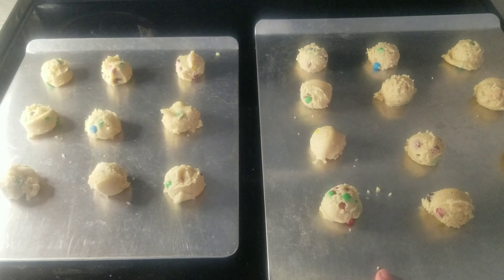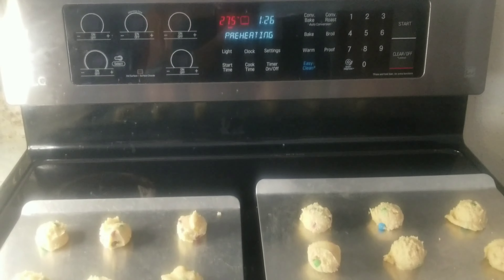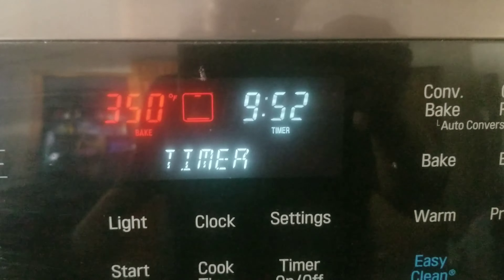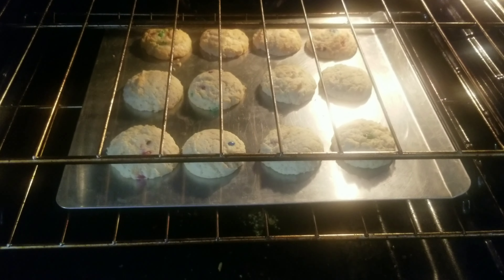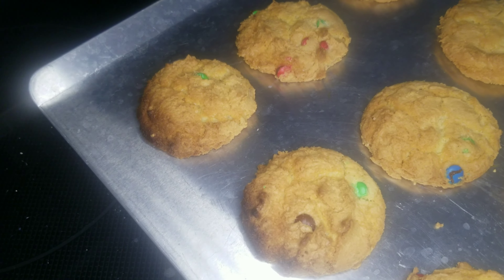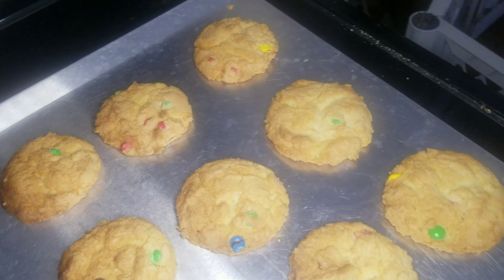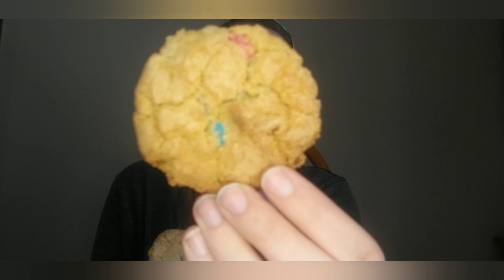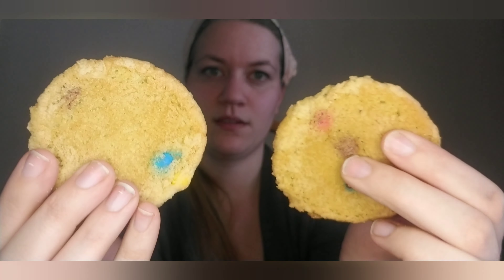Baking Cookies in the Wood Cook Oven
Compare cooking in a wood oven with conventional oven.

This time I compared m'n'm cookies made with the Nestlé recipe.

Find us also at Instagram.com/godsgoldenacres